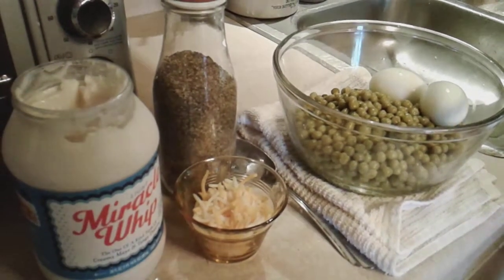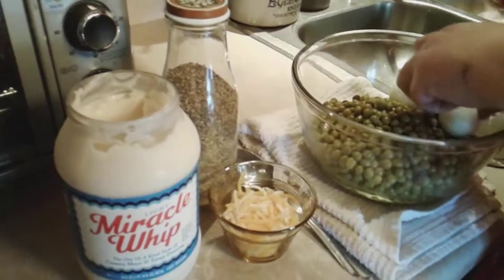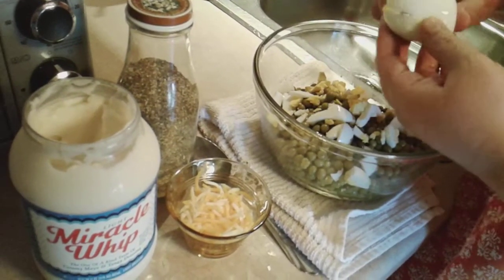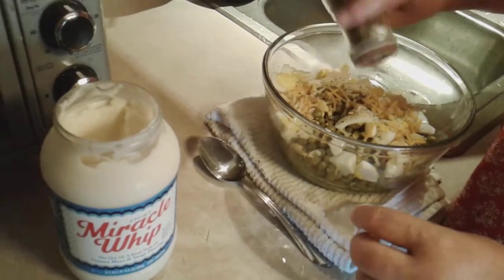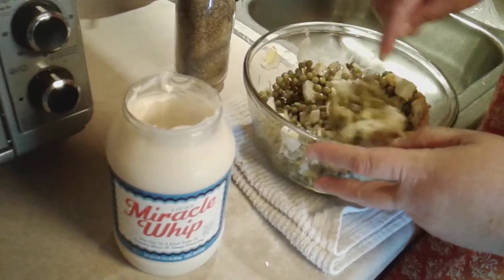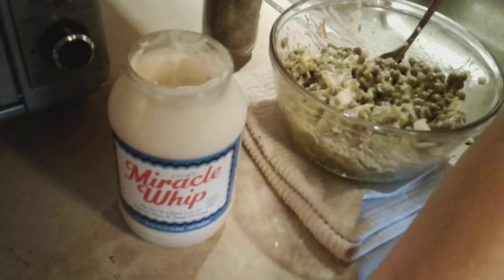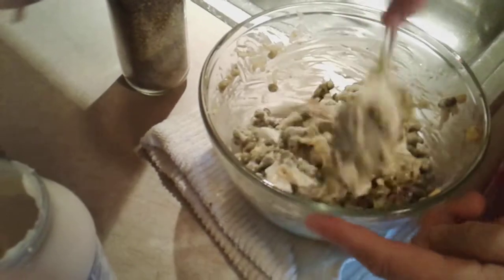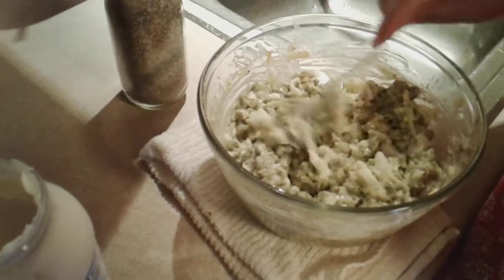Pea Salad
Southern pea salad